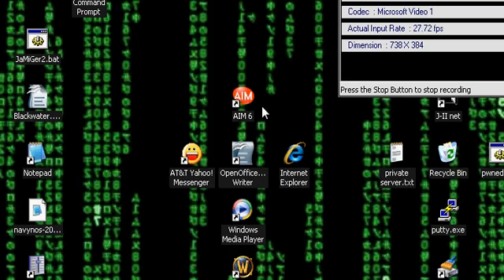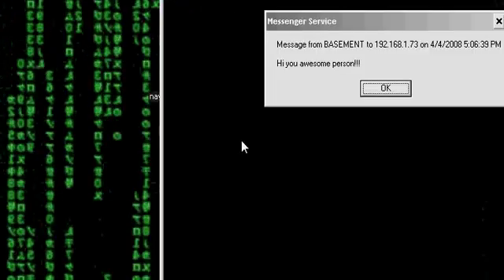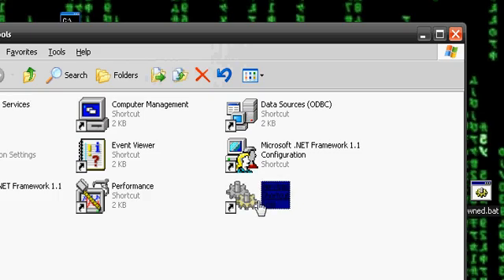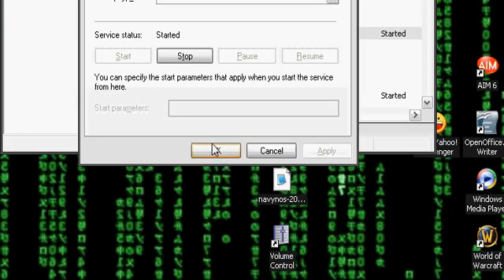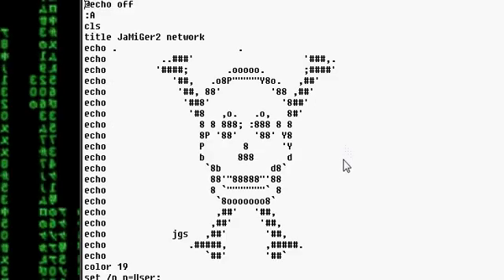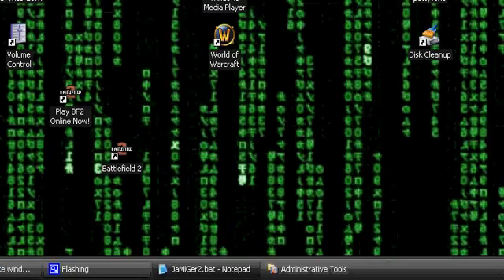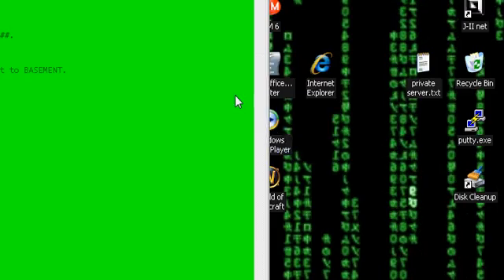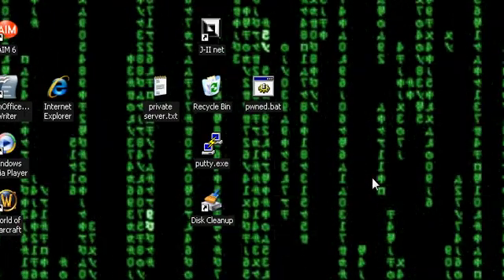Net send CMD messanger or messanger in command prompt!!!!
This tutorial will show you how to use net send.

[K17G0N3]

Clan name: [K17G0N3]